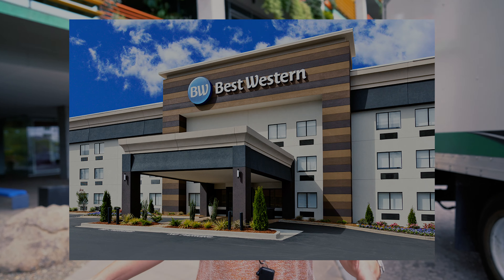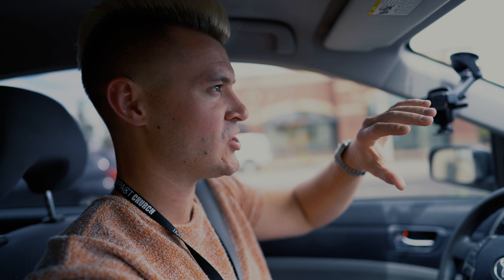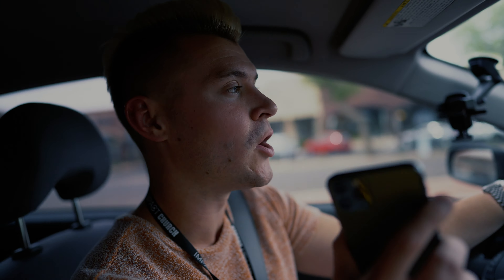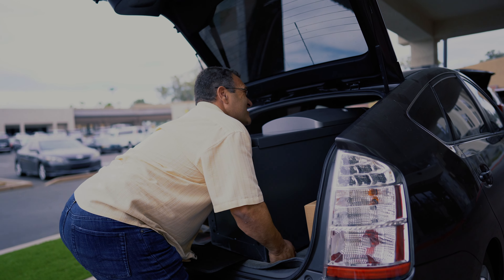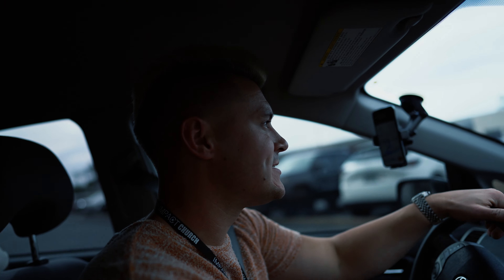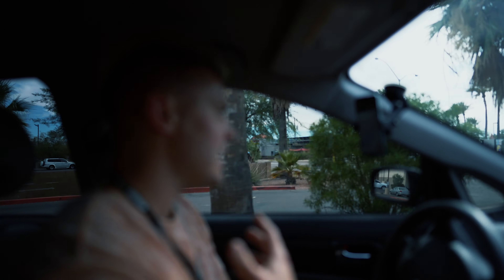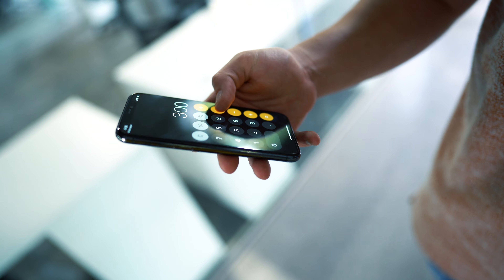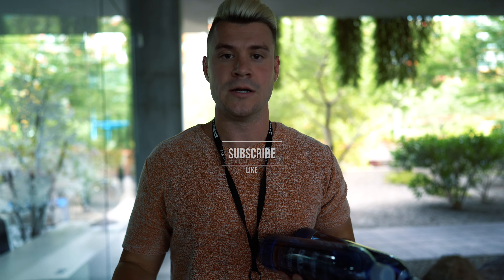Make $13,766 PER MONTH | LIVE ATM Installation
Whats up guys, Installing an ATM. Lets goooo. 2020 is the year for passive income!! Dont wait to get started.. Hope you guy enjoy this video of us installing this new ATM !

We ended up getting this contract about 3 hours before we went and installed the location.
As you guy see we used our prius which happens to be my favorite vehicle and drove that ATM to the best western that we ended up landing. We landed a long term contract with this location which is what we always recommend.

ATM contract signed
ATM then installed !
Sit back and profit ladies and gentlemen !

Want To Earn 6% A Year Deposit $100 Worth Of Crypto Get A FREE$10

💥  LET’S CONNECT! 💥